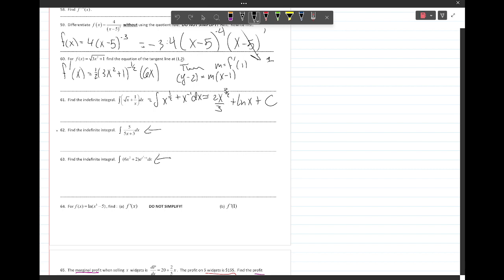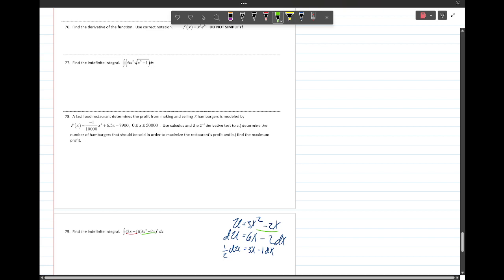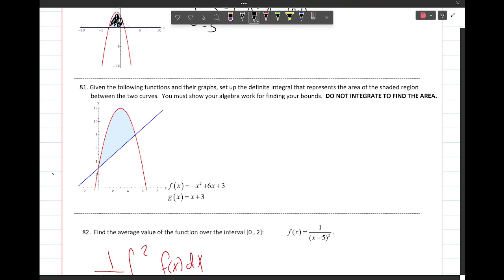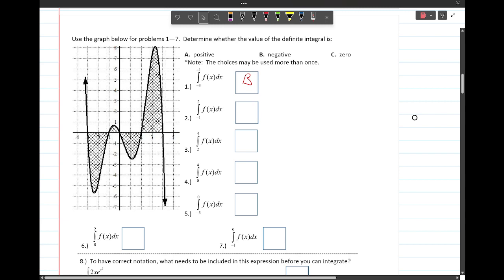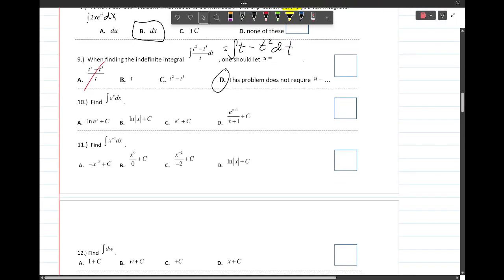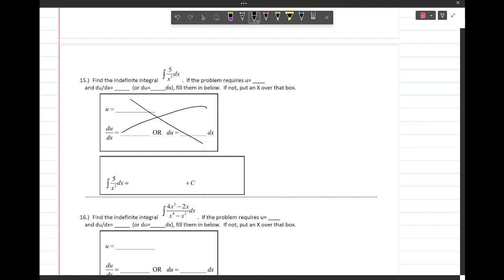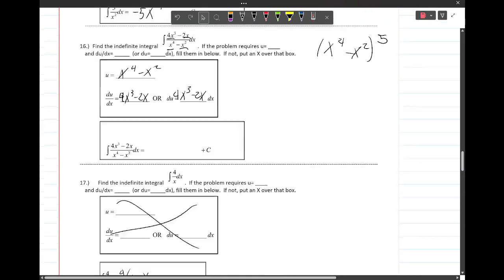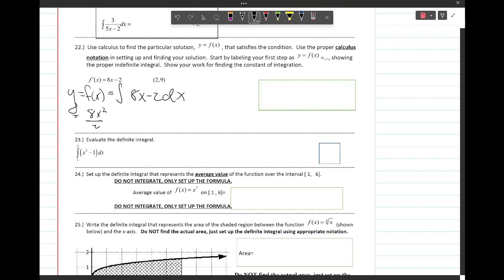math125 review part one